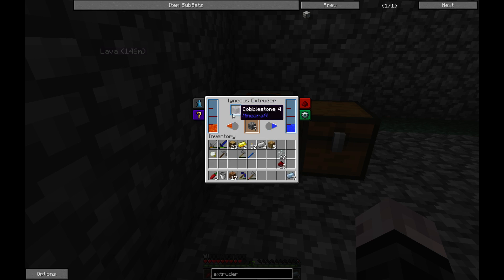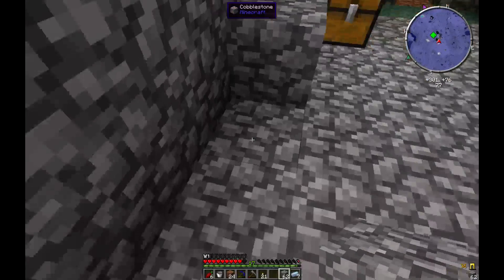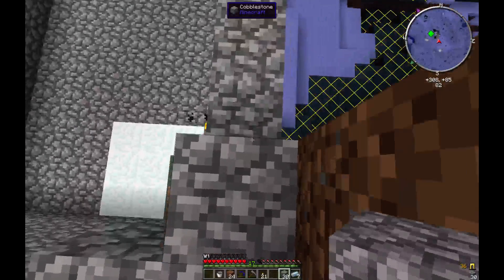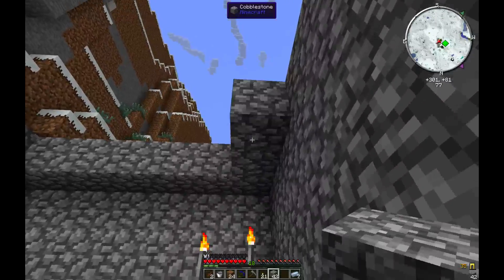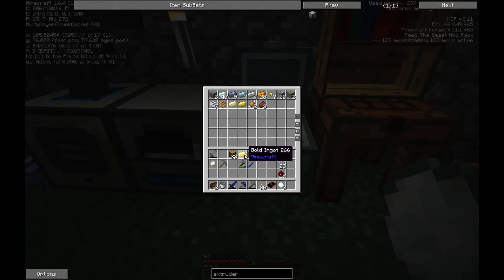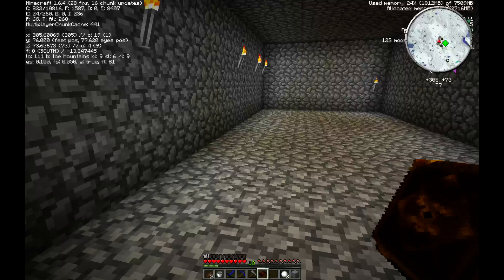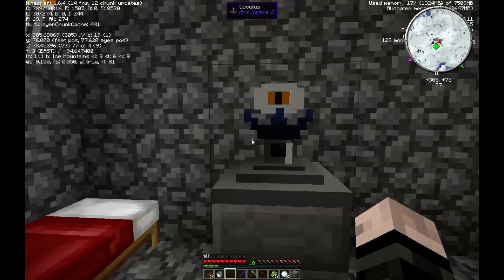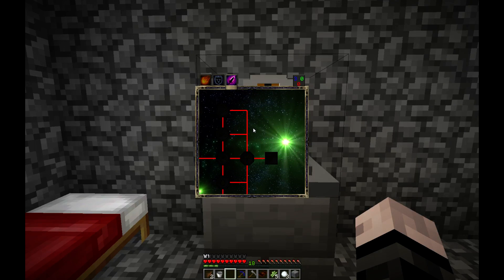Finally Finding Cows - 4 / 8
We finally find some cows and start up Ars Magica.  Getting more tinker's Construct on the go